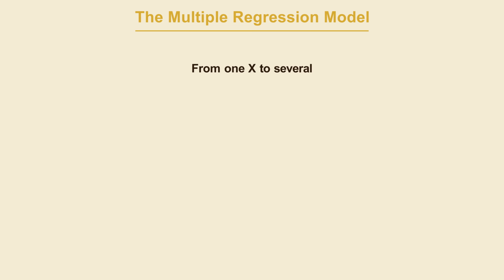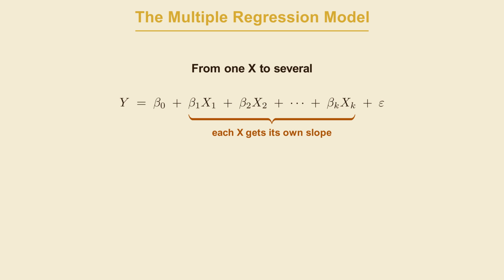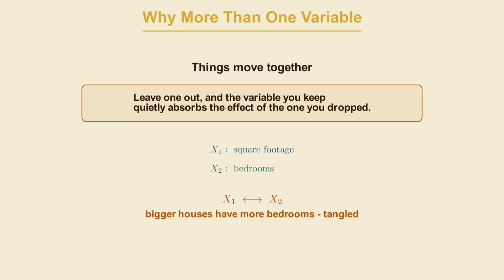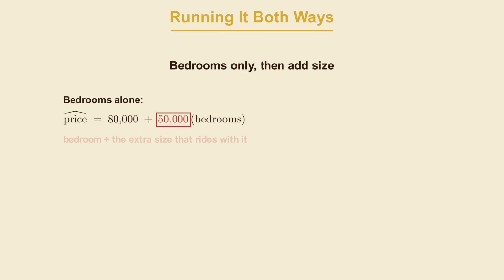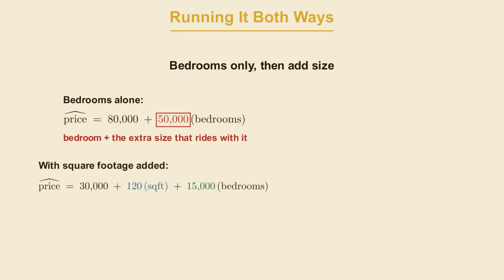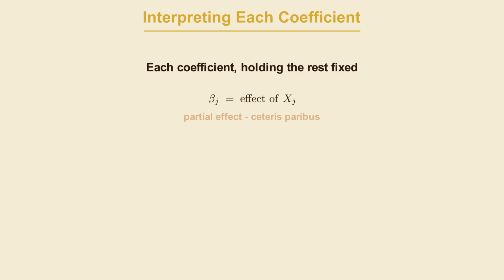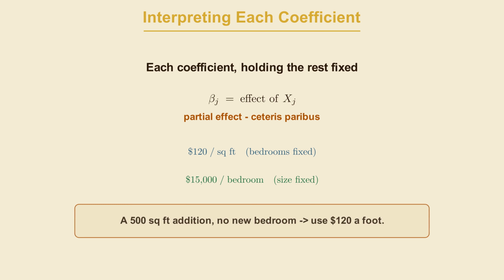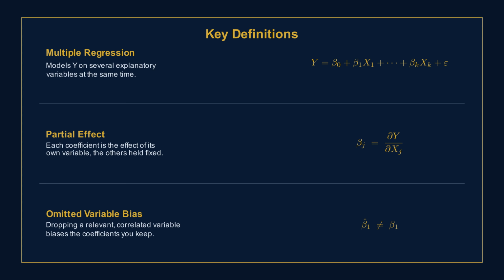Quantitative Foundations for Finance - 5.69 - Extending to Multiple Variables and Interpreting Coeff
Module 5: Regression Analysis / Multiple Regression

Generalizes the regression model to Y = beta_0 + beta_1 X_1 + beta_2 X_2 + ... + beta_k X_k + epsilon. Motivates multiple regression as a way to control for confounding factors. Defines the partial slope interpretation: beta_j is the expected change in Y from a one-unit increase in X_j, holding all other regressors constant (the 'ceteris paribus' or 'partial effect' interpretation). Contrasts with the simple regression coefficient, which absorbs the effects of any omitted correlated variables. Foreshadows omitted variable bias (developed formally in V78). Worked example with two regressors.